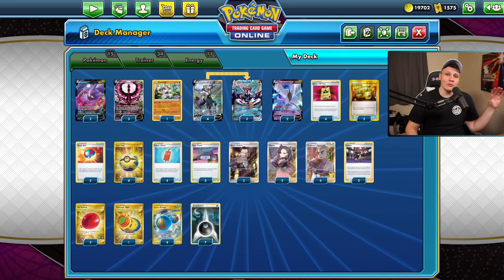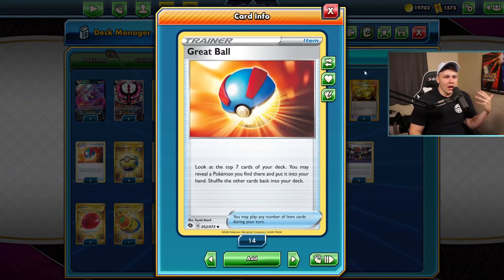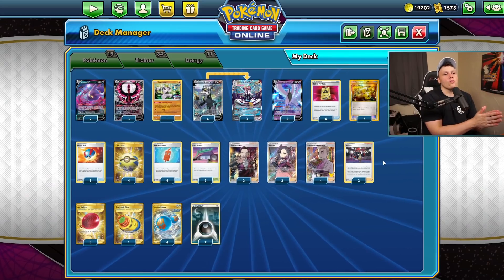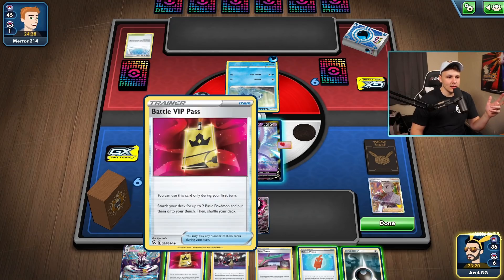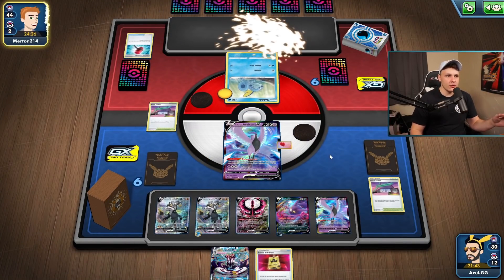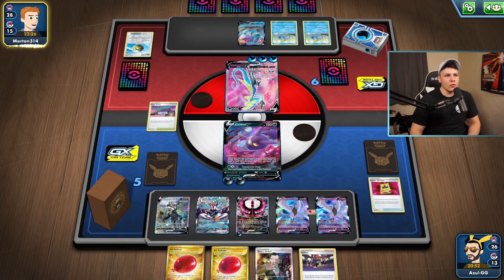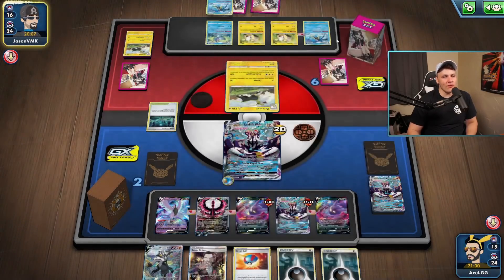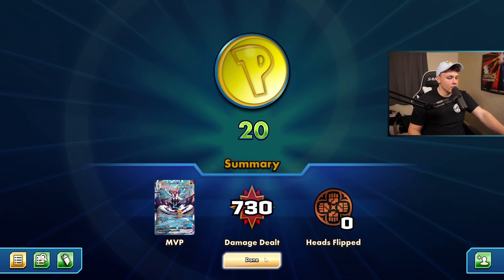This Engine Might be Better Than Inteleon!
Full Grip Black Friday Sale!

-$25 Battle Styles ETBs
-$85 Battle Styles Booster Boxes
-$90 Chilling Reign Booster Boxes
-$30 Chilling Reign ETBs
-$40 Celebrations ETBs
and much much more! Thank you for supporting the channel by shopping at Full Grip Games!

TIME STAMPS
0:00 Intro
3:52 Game 1 vs Inteleon VMAX
15:36 Game 2 vs Boltund